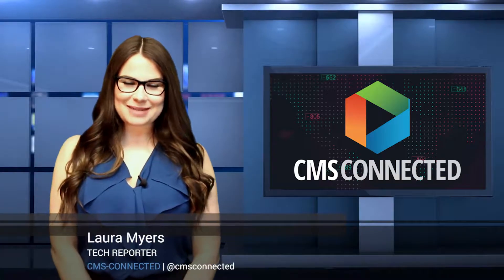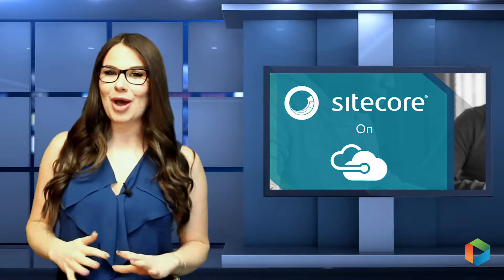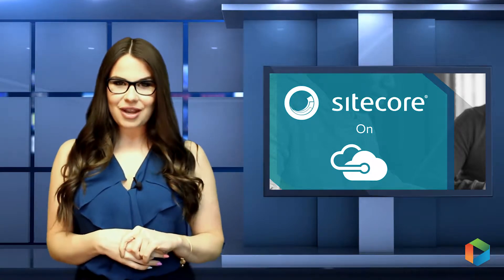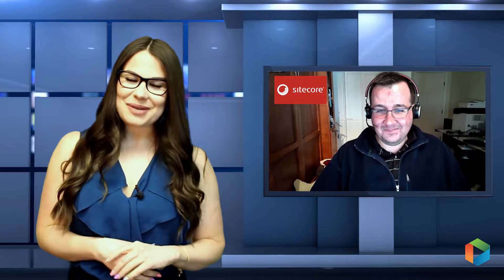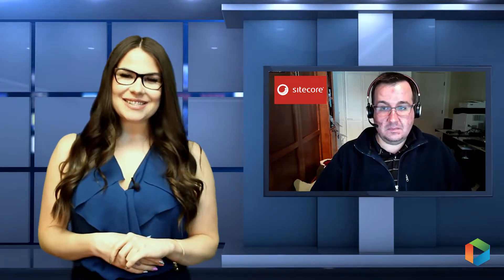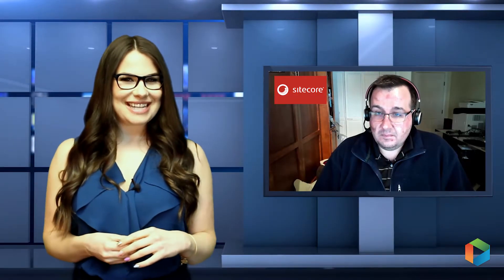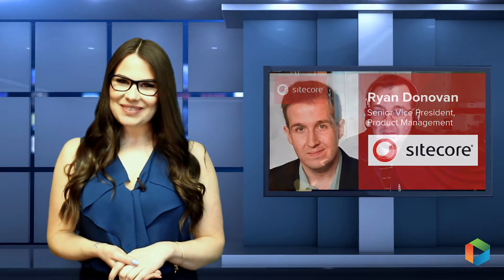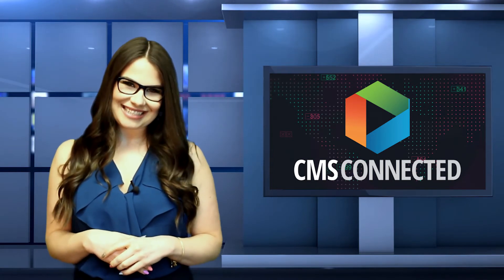The Entire Sitecore Platform on Microsoft Azure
Sitecore, experience management software provider, today announced it has expanded its partnership with Microsoft to offer its entire Sitecore Cloud platform on Microsoft Azure. With this expansion of a longstanding partnership with Microsoft, users will enjoy native Azure support for the entire Sitecore solution, including its Experience Manager (XM), Experience Platform (XP), and Sitecore Commerce.